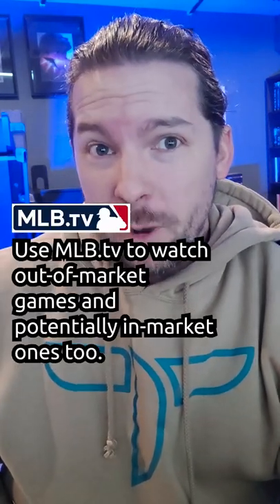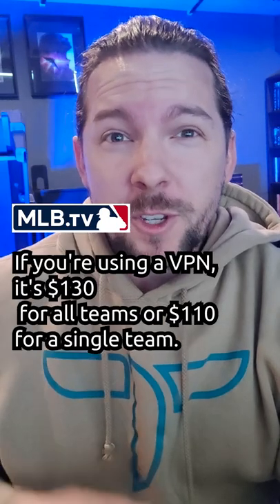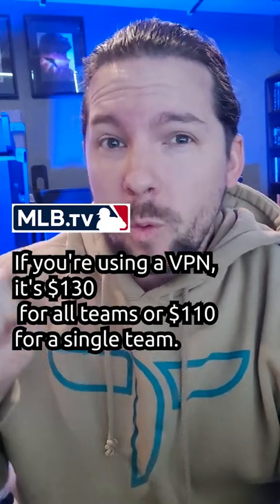How to watch MLB without cable!